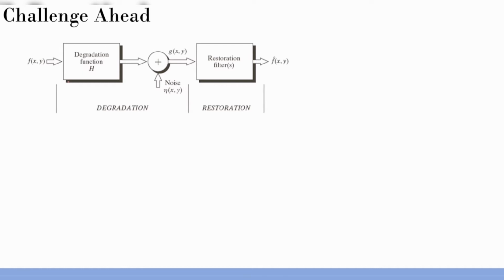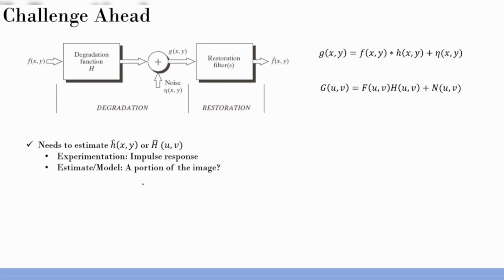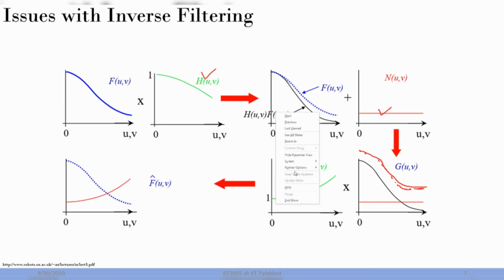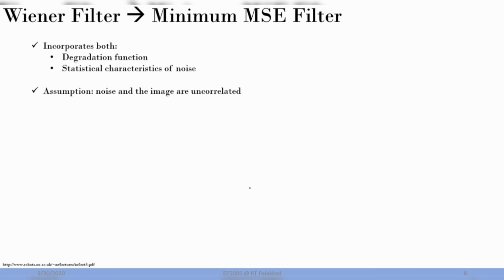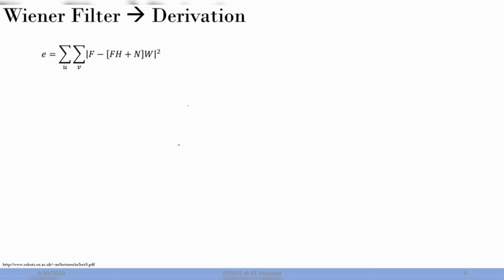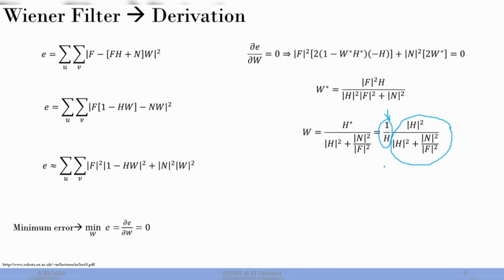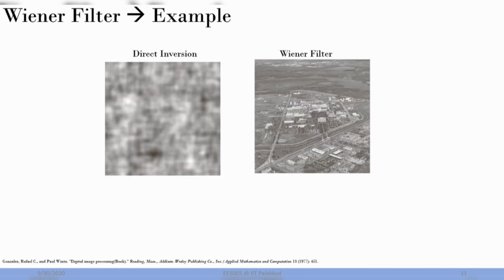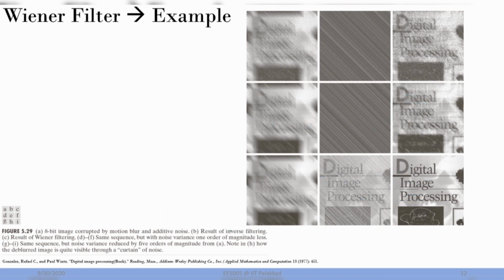Image Restoration - Wiener Filter